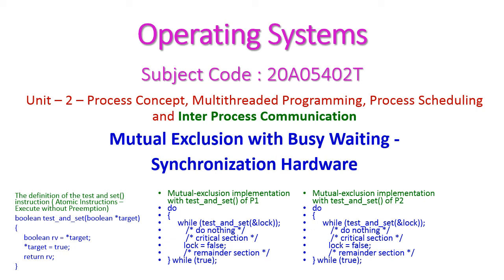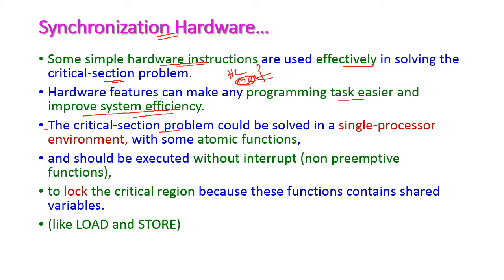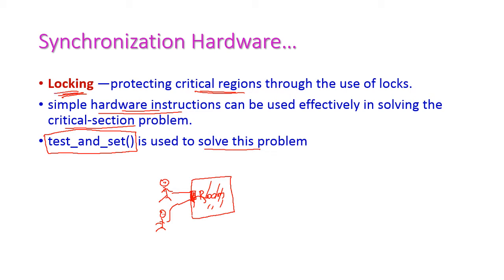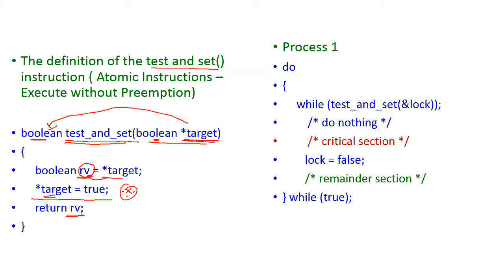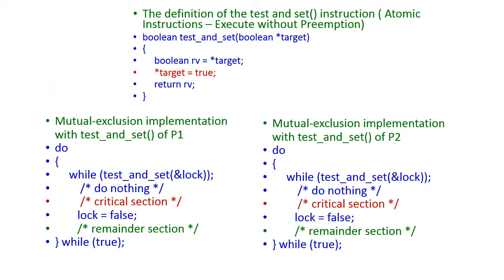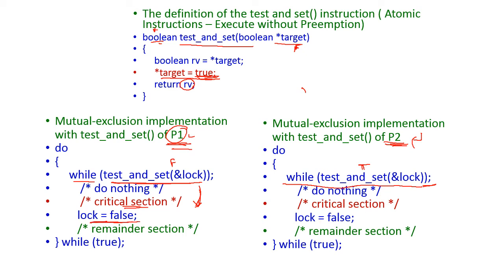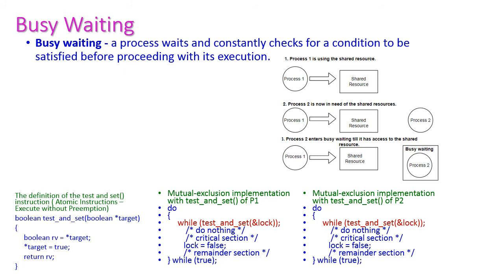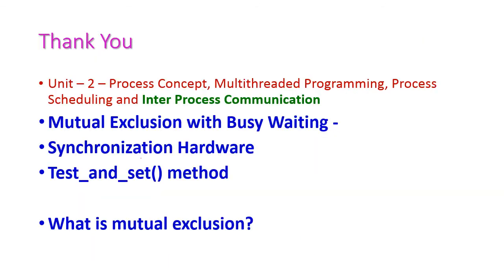Synchronization Hardware-Mutual Exclusion with Busy Waiting-Operating Systems-20A05402T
Mutual Exclusion with Busy Waiting -
Synchronization Hardware